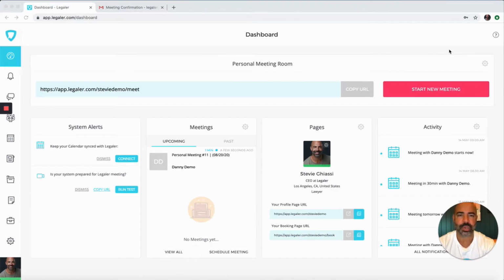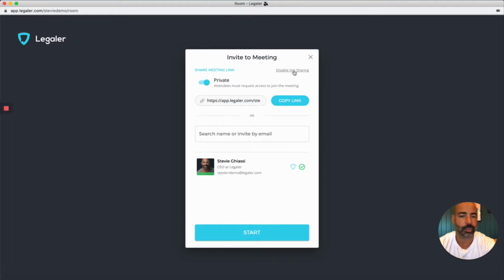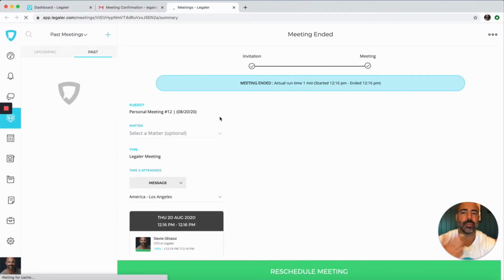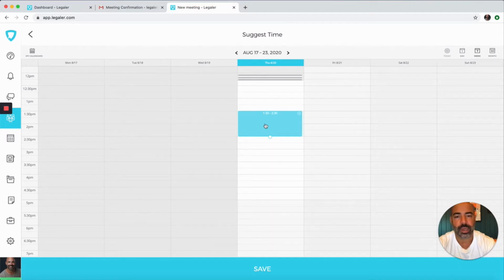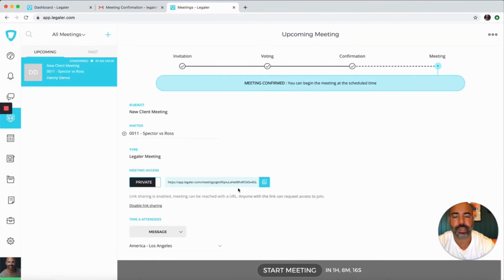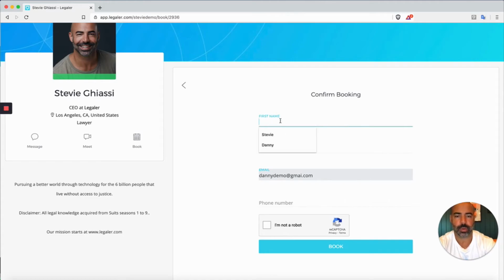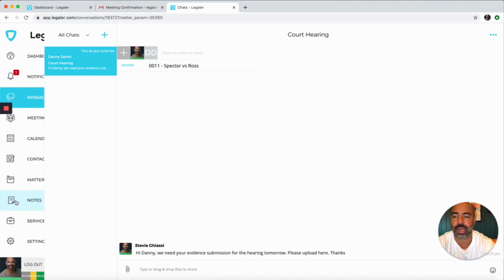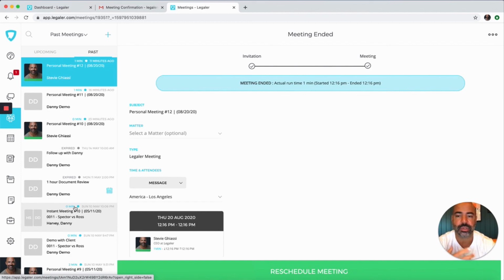Getting started with meetings in Legaler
Get your Legaler account set up so you can start connecting with clients, colleagues and friends.